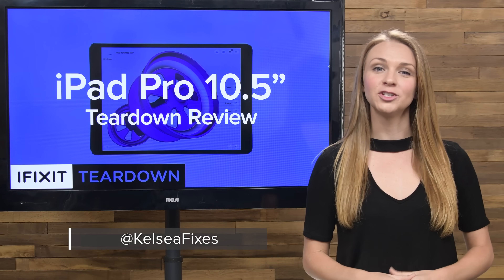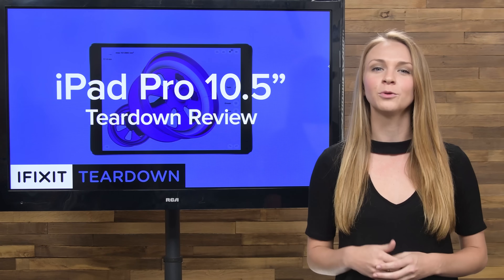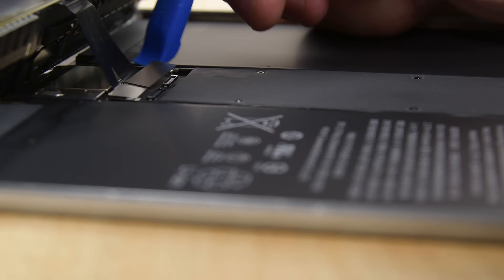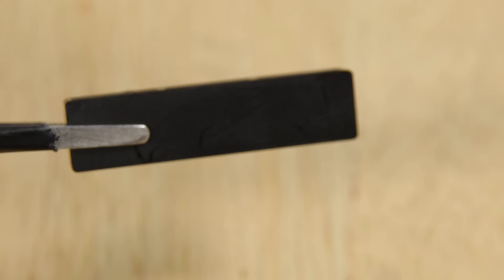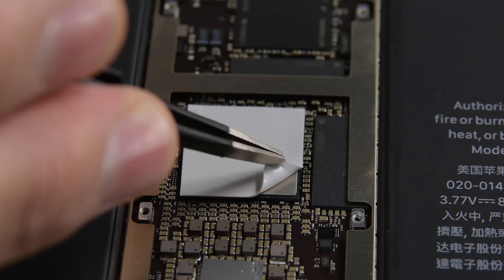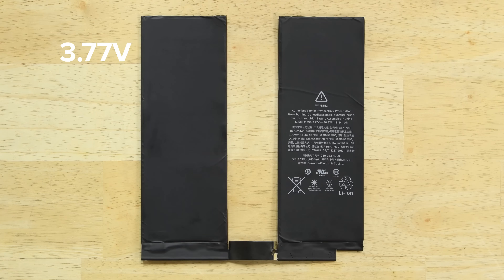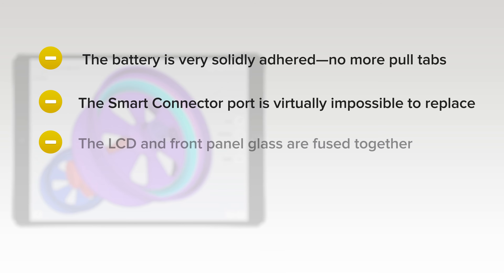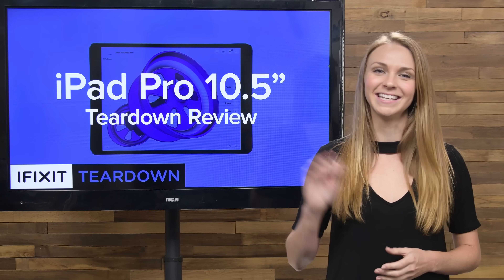iPad Pro 10.5" Teardown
It’s time to say goodbye to the 9.7 inch iPad Pro. According to Apple, 10.5 inches is the goldilocks size for their newest Pro. It’s not too big, not too small, and is essentially a refined version of its 12.9 inch predecessor.

This Pro packs an on screen keyboard with full sized keys, improved latency when using the apple pencil, a fancy new display that offers true tone color plus pro motion, all powered by Apple’s new A10X Processor. With so many upgrades, we’re left with only one option: get out our tools and tear it down!

Make opening your iPad easy!